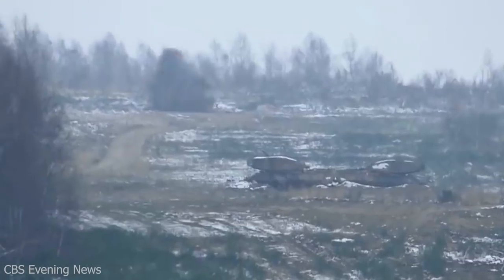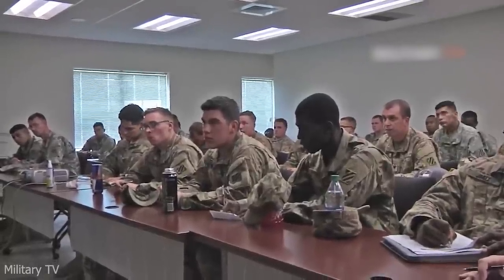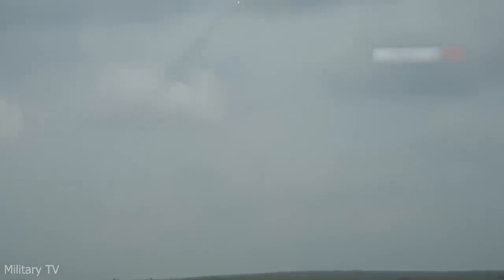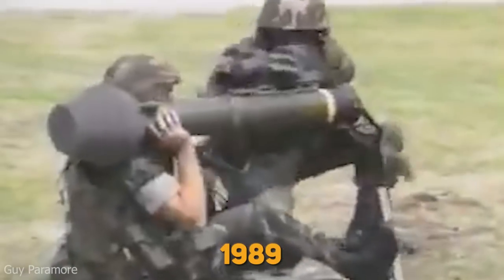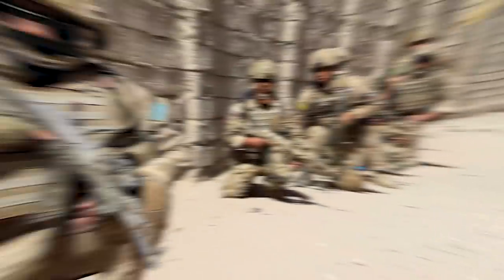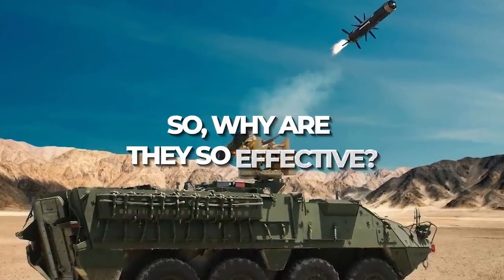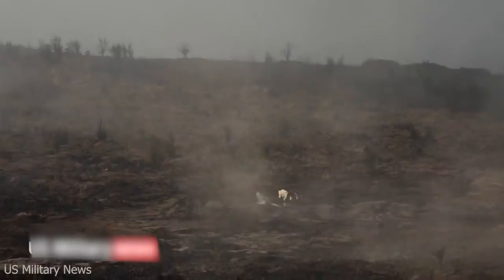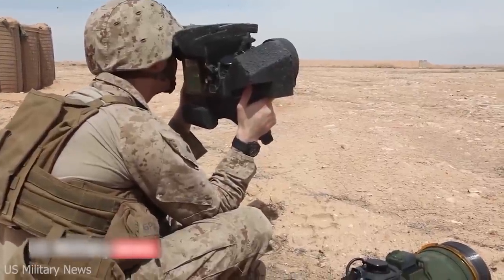Why Russia Worries About The Javelin Anti-Tank Missile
Putin's only anti-tank weapon that Ukraine keeps buying is the Javelin: Do you need to reach out and touch an enemy tank to send it to its death? Take a look at the Javelin anti-armor system. It is one of the world's greatest anti-tank missiles. It's a game-changing, lightweight US-made weapon in unconventional warfare, but it's also a pricey piece of gear, with each missile often priced more than the targets it destroys.

Inspired by Military update, Insane reality, and Wild Iron.

Inspired by Revealed: Why Russia’s Fears The Javelin Anti-Tank Missile

Inspired by EXPLAINED: WHY RUSSIA’S FEARS THE JAVELIN ANTI-TANK MISSILE || 2022

Inspired by Javelin: Why Russia Fears this Missile Built to Kill Tanks

Inspired by How Powerful is Javelin Anti-Tank Missile

Inspired by Javelin Missile VS T-90 Tank - How Good Is The Javelin Missile?

On Mecha Tech we will go through all things world of tanks, military update, military arms channel, next generation combat vehicle, new combat vehicle, military news, and us military news.